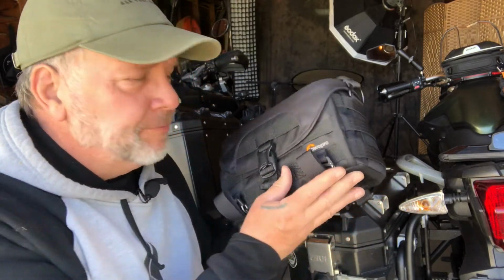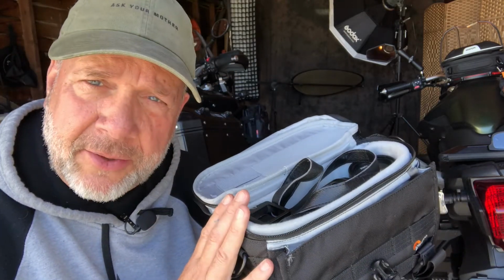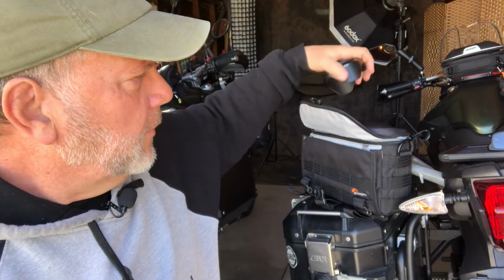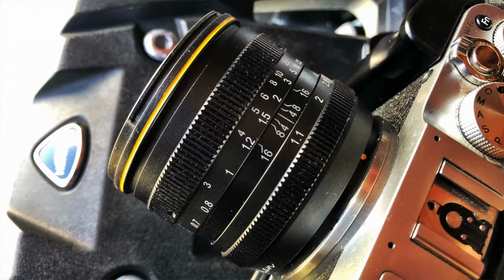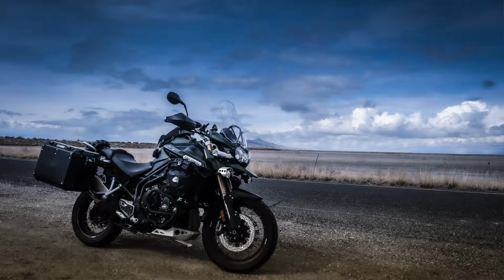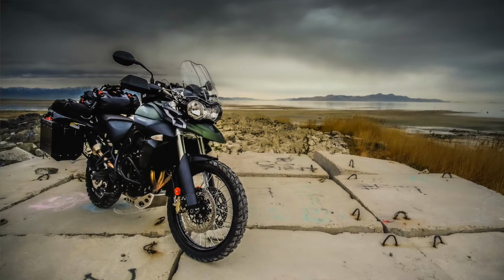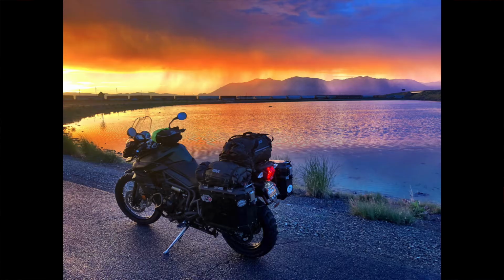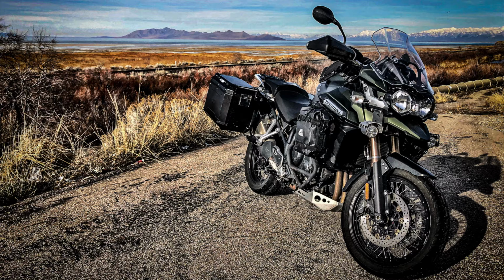S1/E13 UTADV Pics Tips and Tricks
Let's get into the camera gear, three influences on composition and editing your photos to tell a better story.